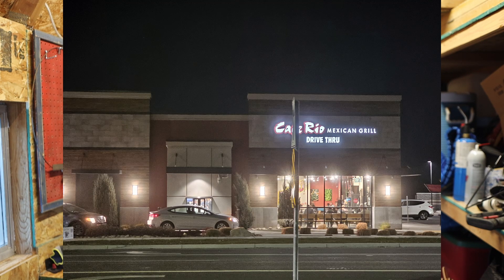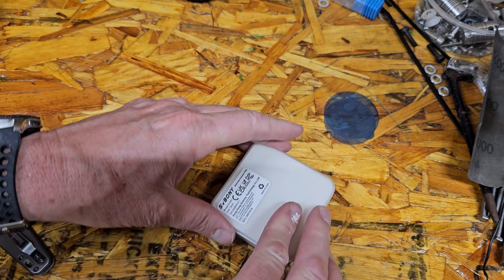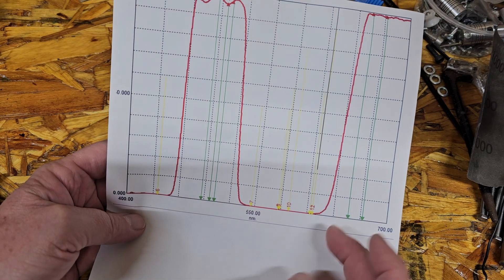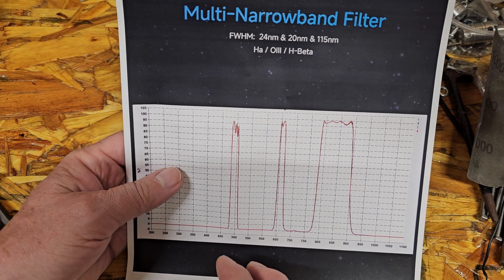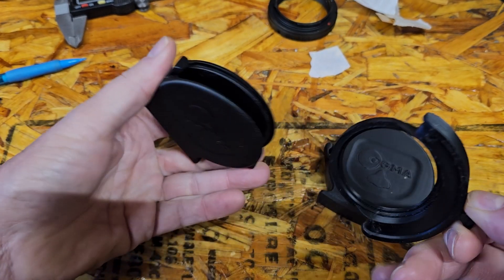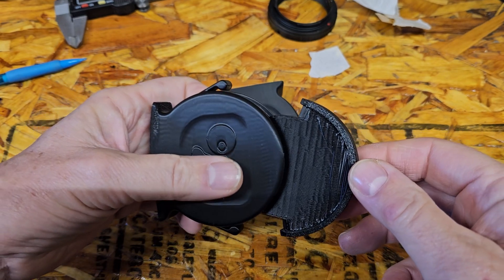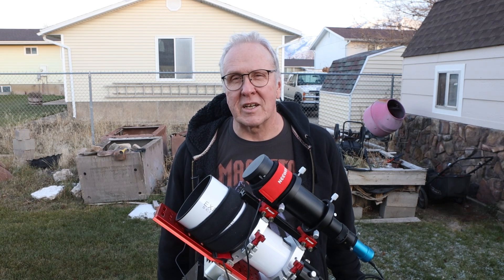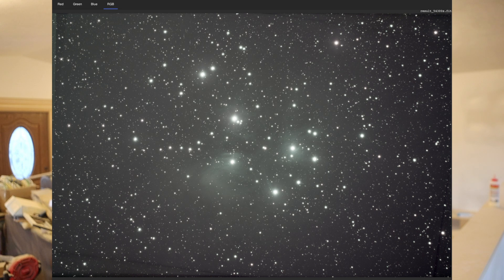REVIEW: SVBony SV240 Multi Narrowband Filter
Found this filter for a real good deal so I thought I’d try it out.

00:00 - Intro
00:08 - Explain
01:22 - Unboxing
03:44 - 3D print
04:42 - Get'r done
05:07 - Results
06:44 - Bloaty Picture